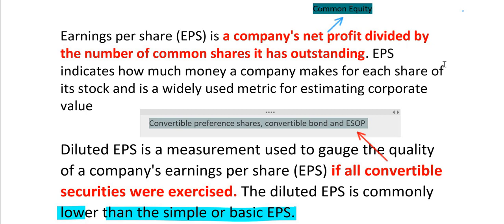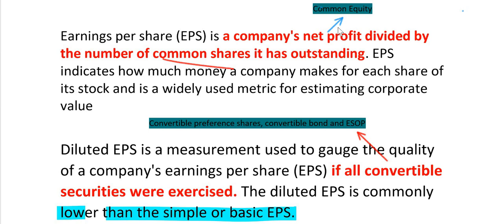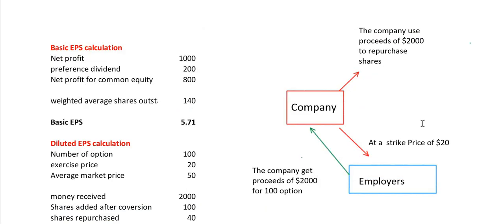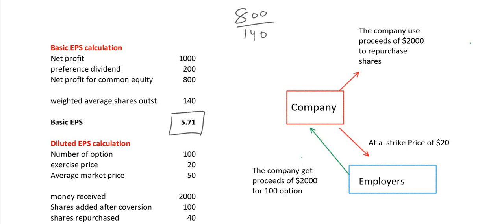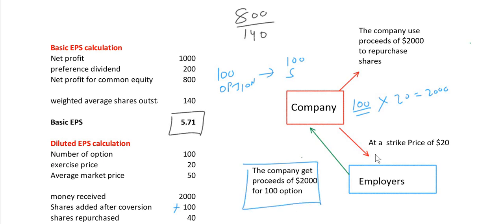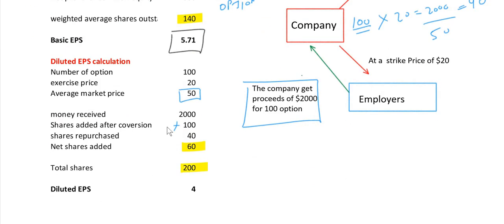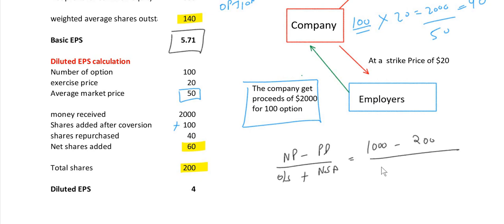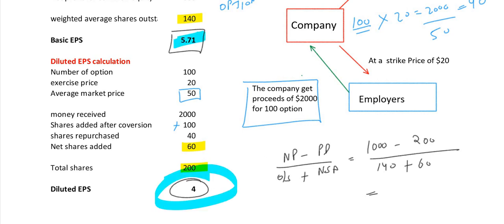EPS by sushant bathla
how to compute EPS